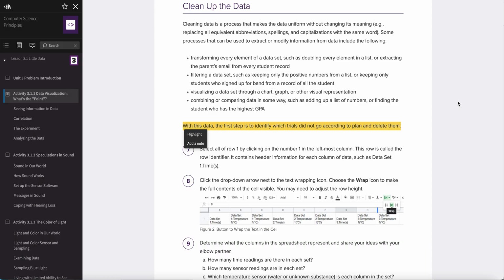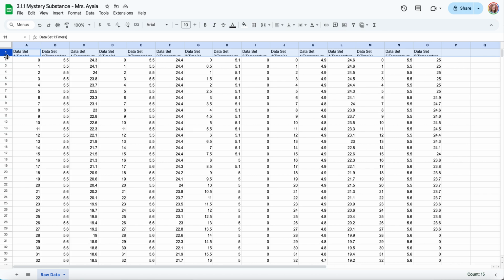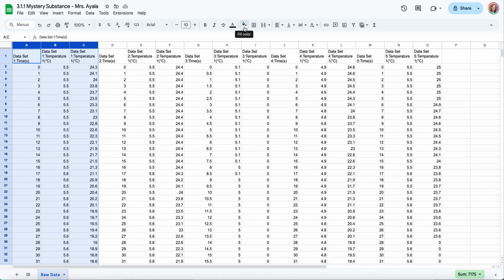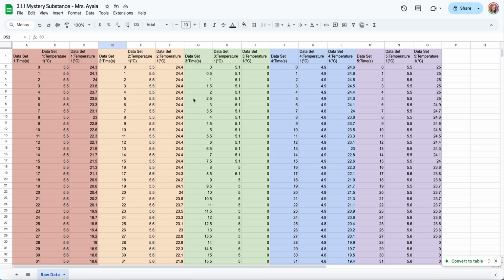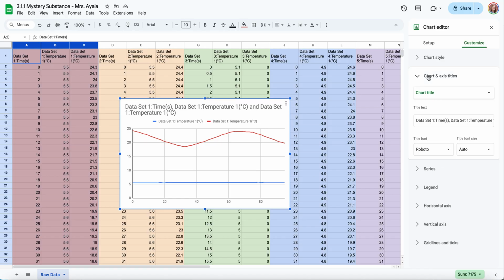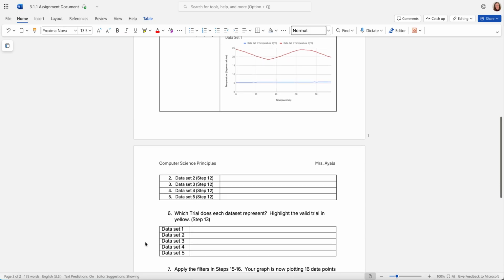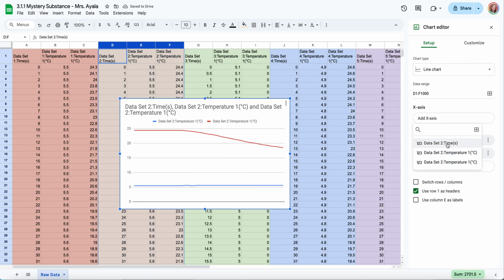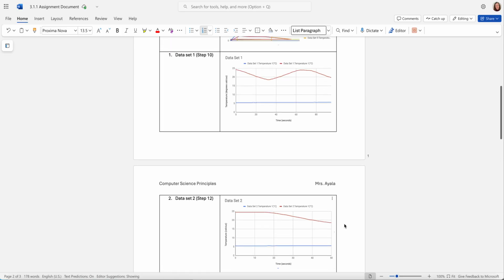3.1.1, Steps 7 12: Match Each Data Set to a Trial Scenario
Which trial does each data set belong to?
In order to figure this out, create a graph of each data set, as demonstrated in this video.